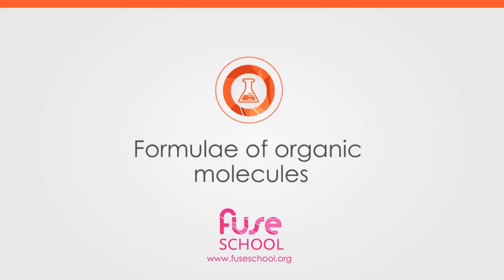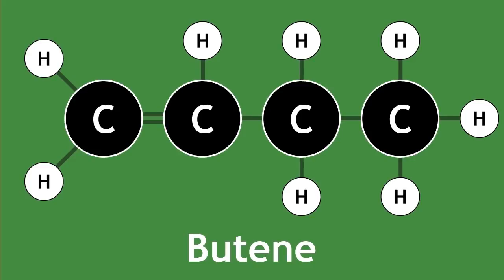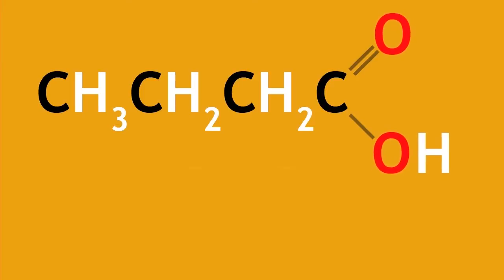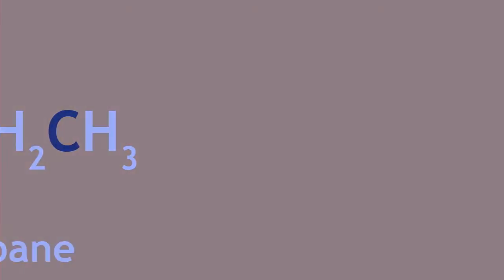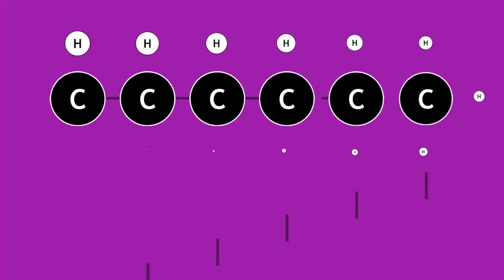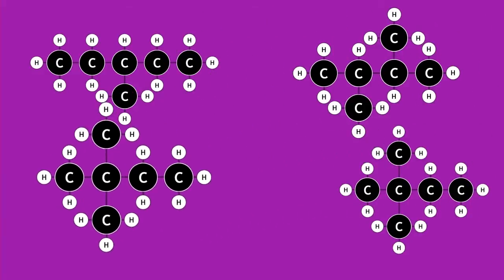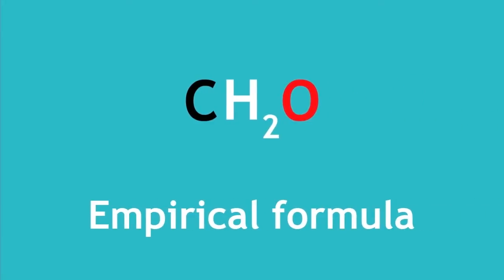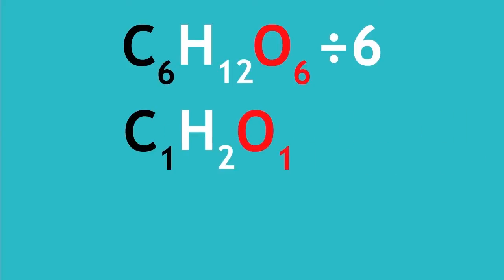Formulae of Organic Molecules | Organic Chemistry | FuseSchool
Learn the basics about Formula of organic molecules. What is a chemical formula? How do you draw a formula of organic molecules? Find out more in this video!